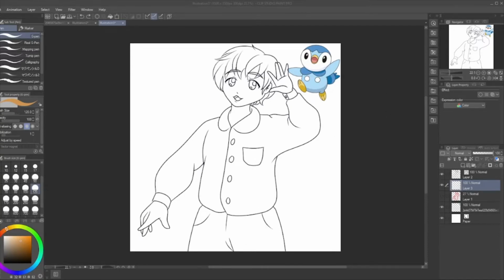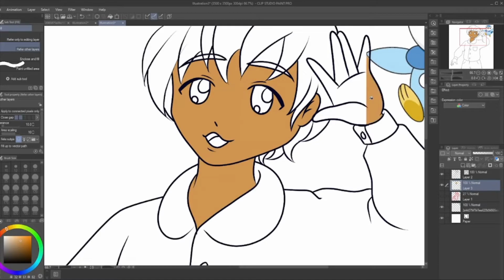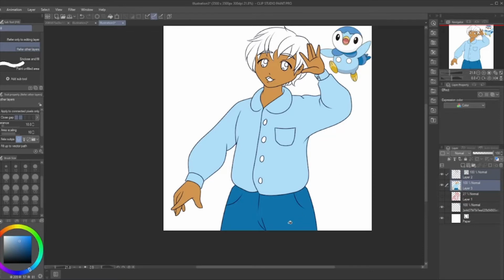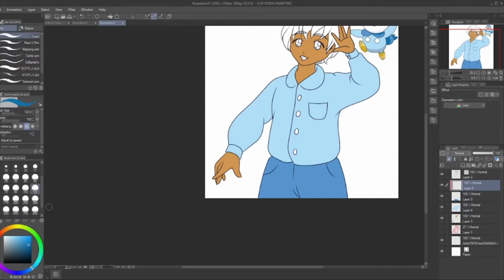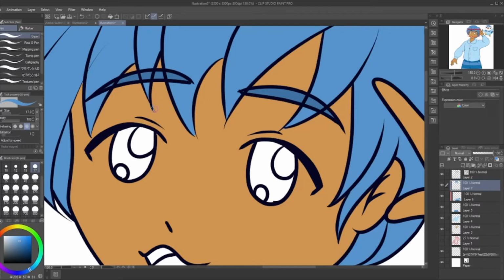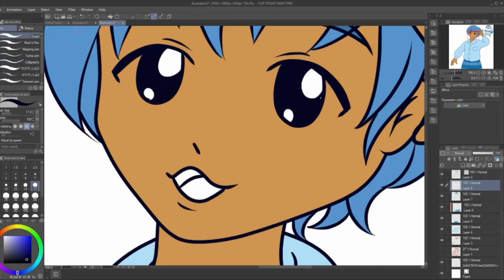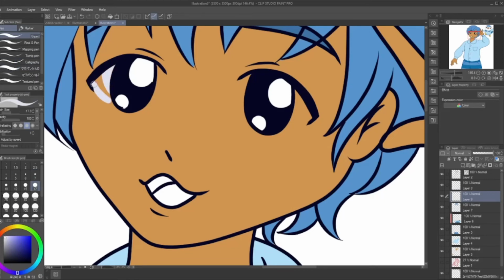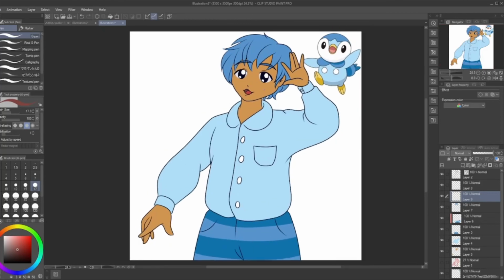Turning Pokemon Piplup into a Human, part two!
Putting in just the flat color for the picture. Let me know what Pokemon you would like to see me do next!

I'm using ClipStudio Paint on a Monoprice graphics tablet.